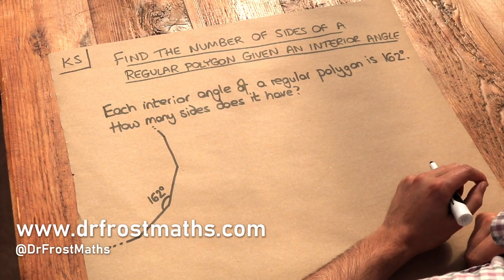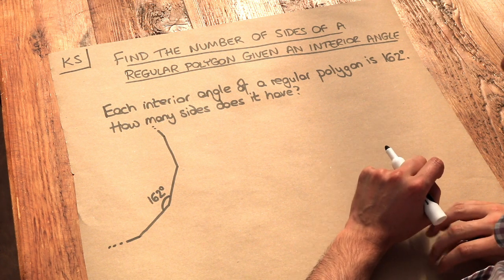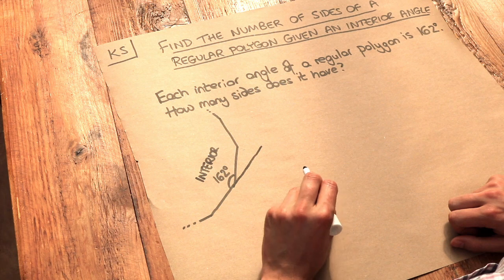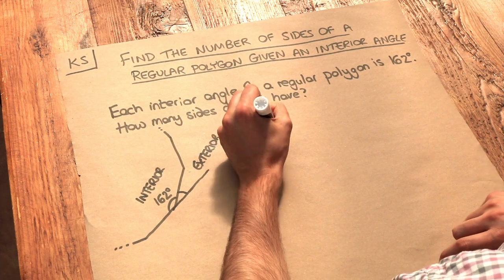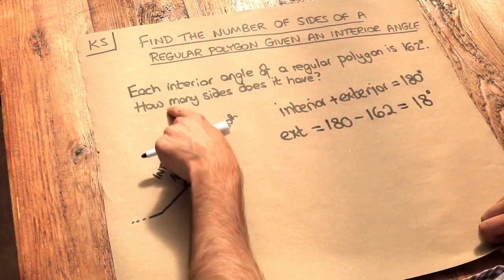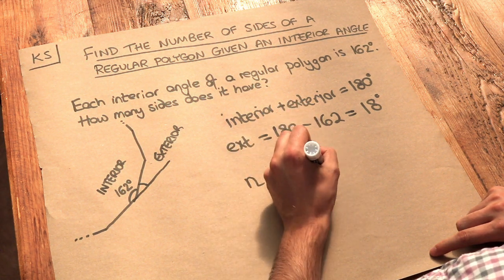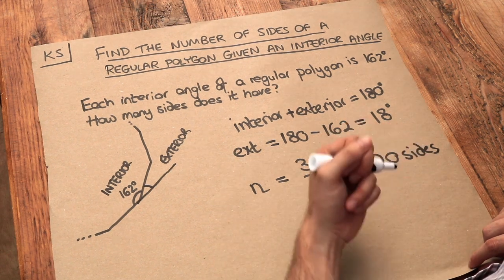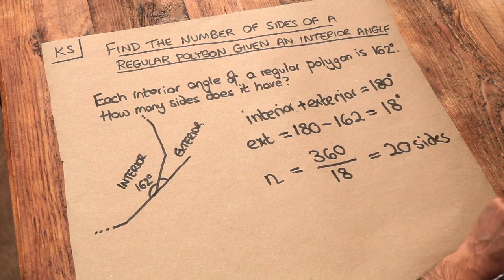Key Skill - Find the number of sides of a regular polygon given the size of its interior angles.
"Find the number of sides of a regular polygon given the size of its interior angles."